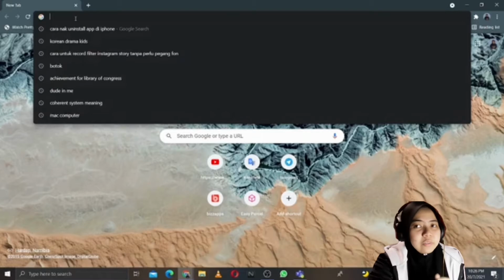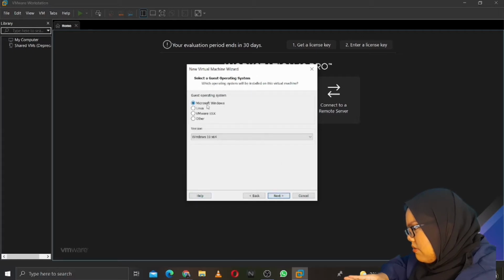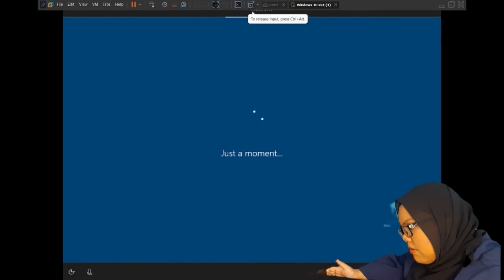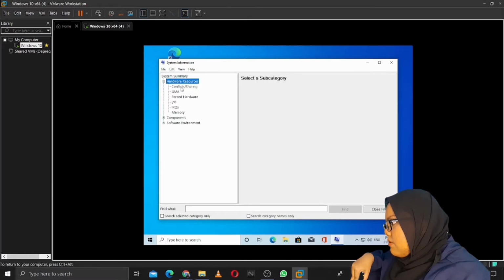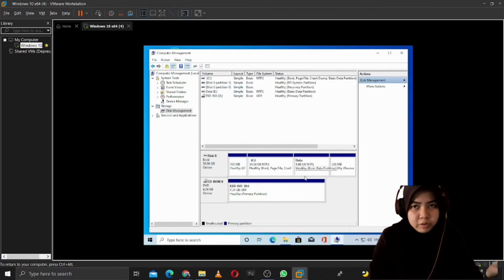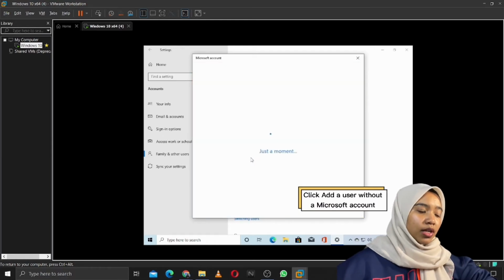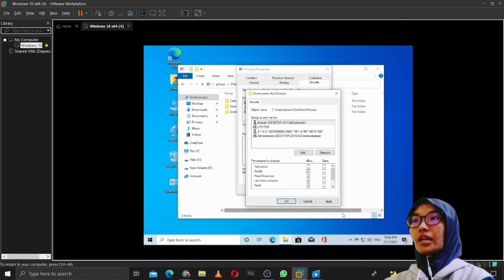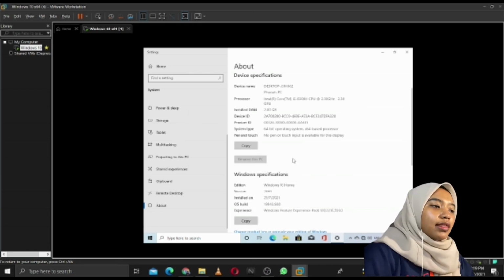IMD 222 - GROUP PROJECT 3 (OS INSTALLATION)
GROUP PROJECT 3 : OS INSTALLATION

Prepared by:
MUHAMMAD WAZIF IRFAN BIN CHEK - 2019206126
NUR FARAHANI BINTI ADNAN - 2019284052
NURUL NISA NADIAH BINTI HASNIZAM - 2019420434
NURUL FARHANAH IZZATI BINTI ANUAR - 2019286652
NURUL RAIHAN NABILAH BINTI KAMAL ARIFFIN - 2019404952

N5IM1104E

Prepared for:
MADAM SERI INTAN IDAYU SHAHRUL ASARI

JULY 2021